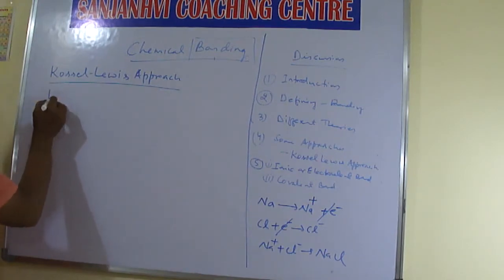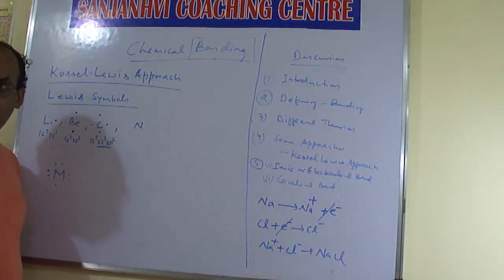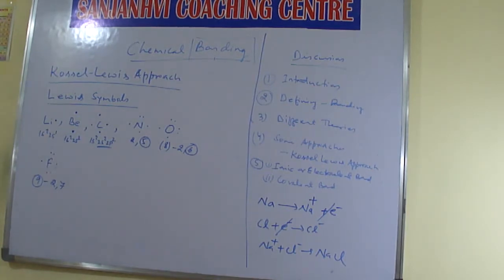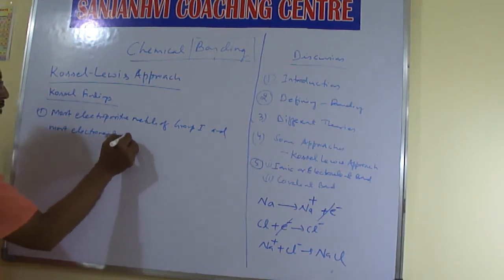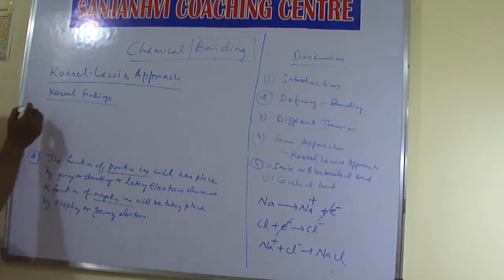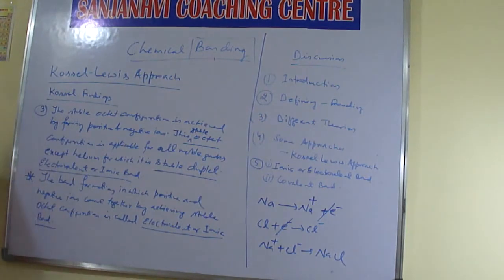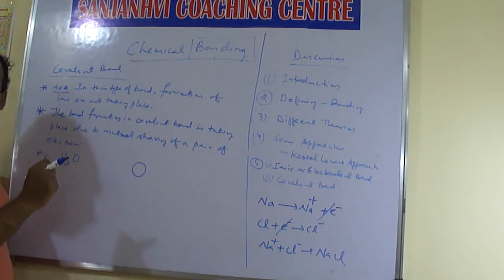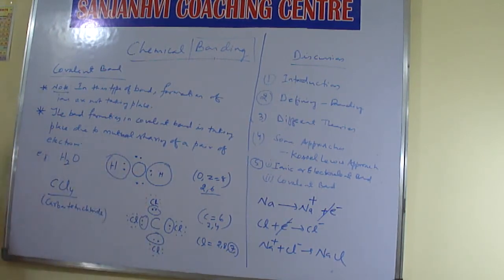CBSE 11th CHEMICAL BONDING PART 3